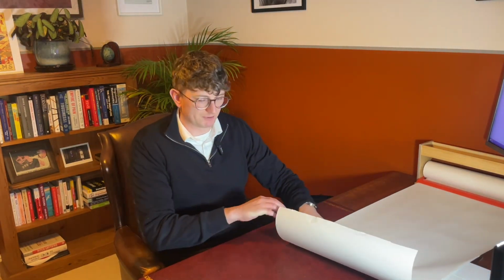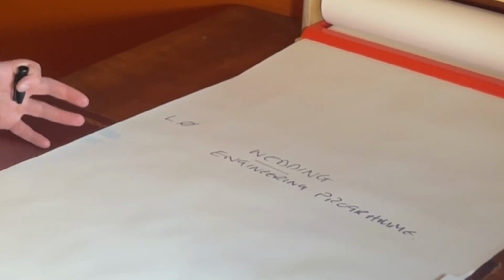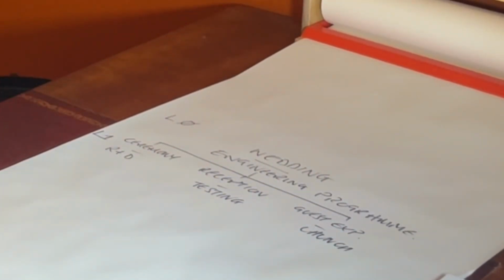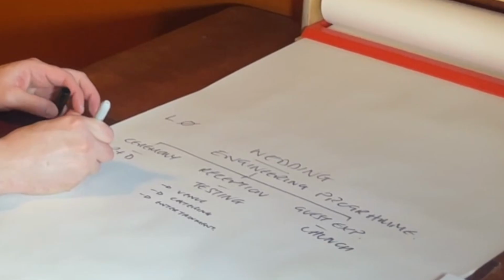Work Breakdown Structures - How to Take Control of a Project.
How to create a work breakdown structure for a project.